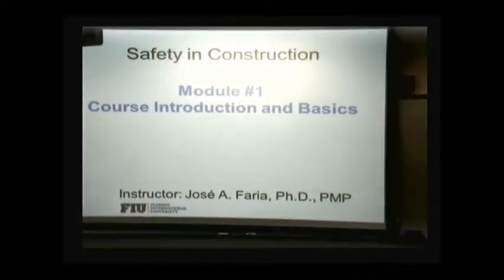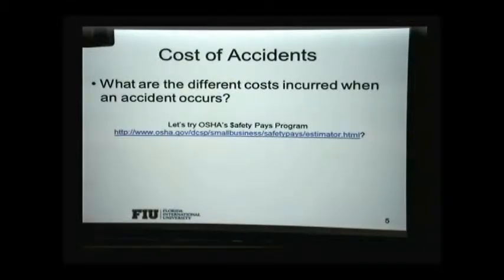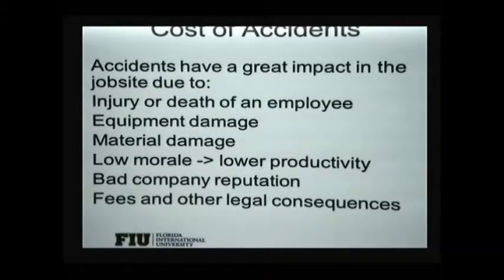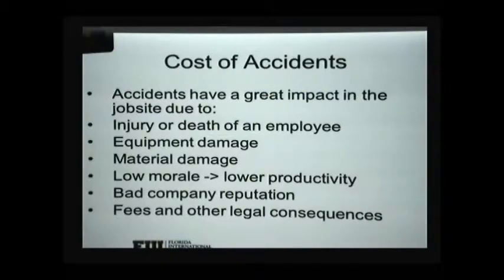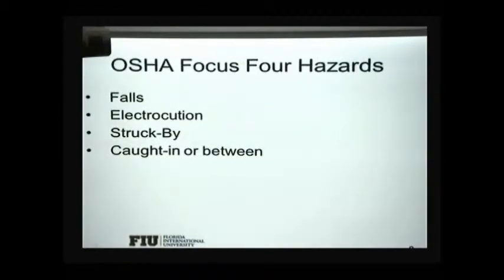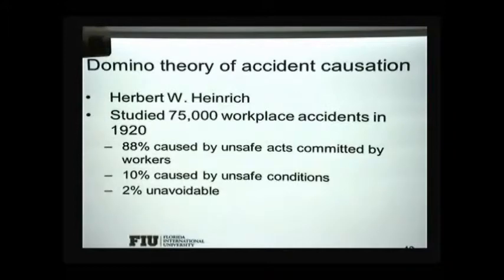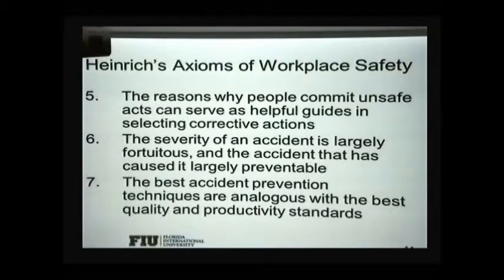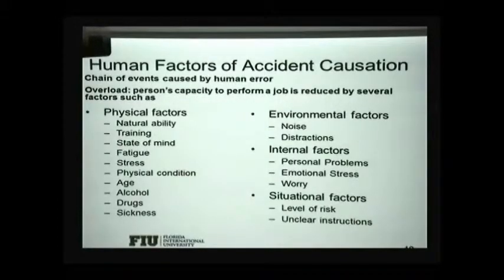Safety Lecture 1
Module 1: Intro to safety in Construction, cost of accidents, OSHA